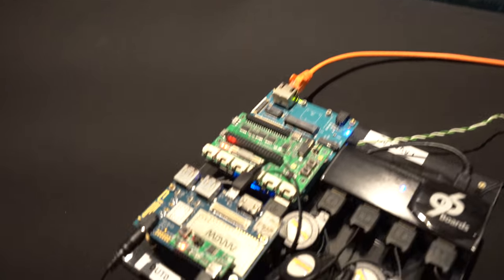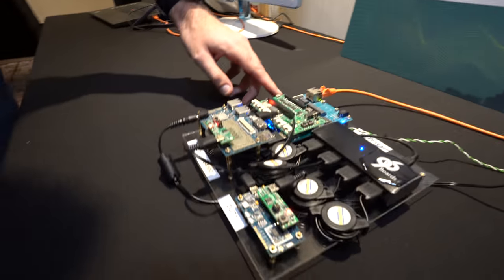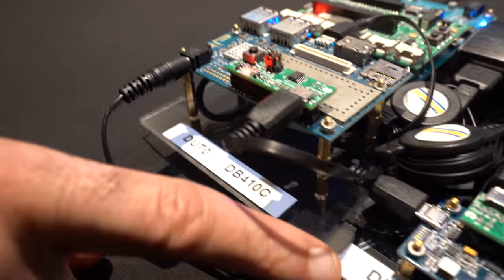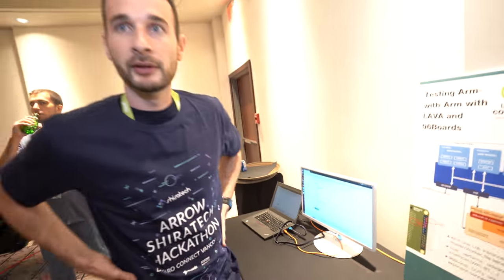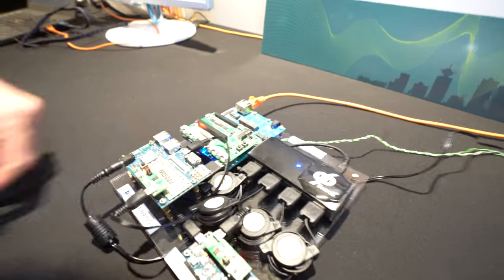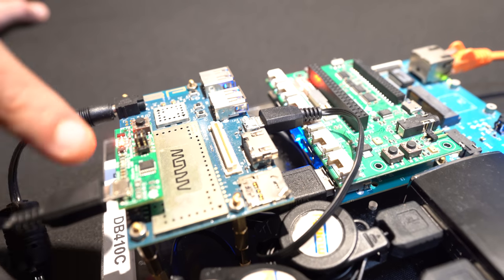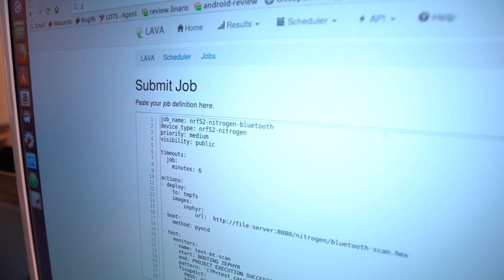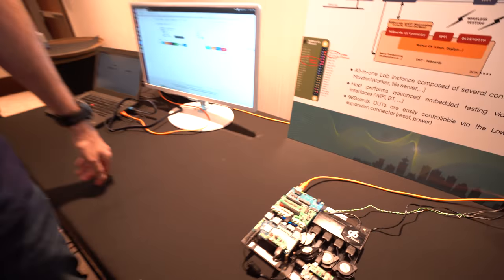Testing Arm with Arm with LAVA and 96Boards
This is a mini LAVA lab running on a Dragonboard 410c to test any other 96Boards, this is a way to use Arm to test Arm boards in a simple affordable reproducible way.